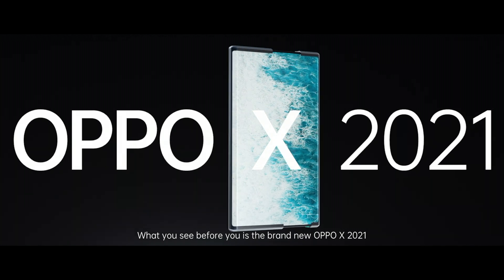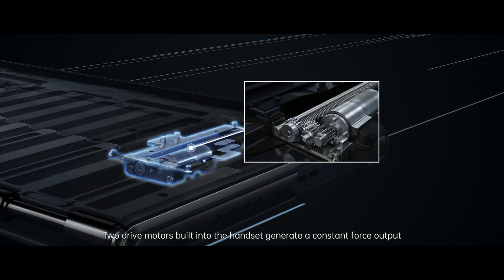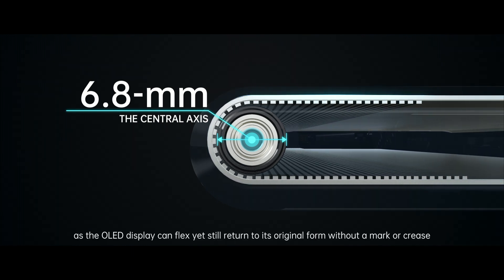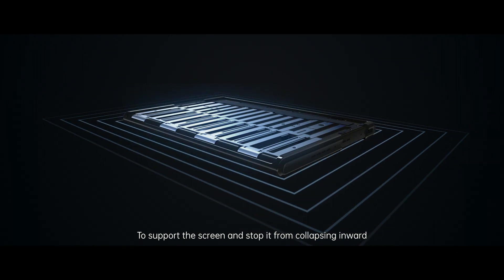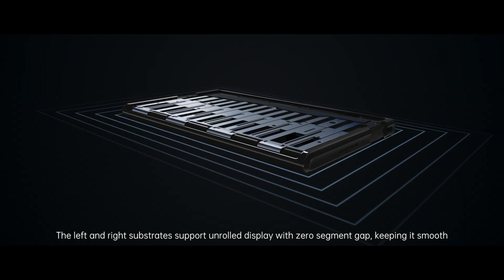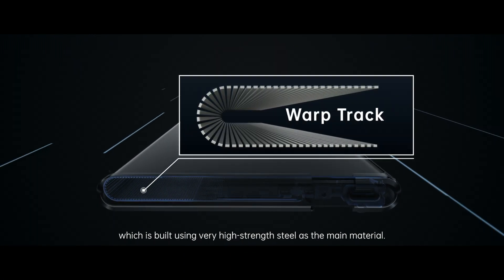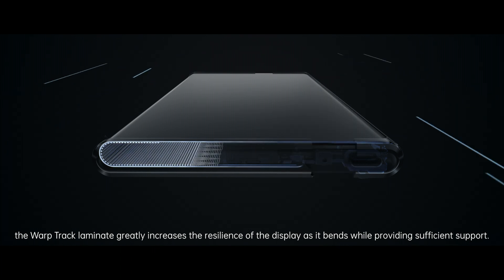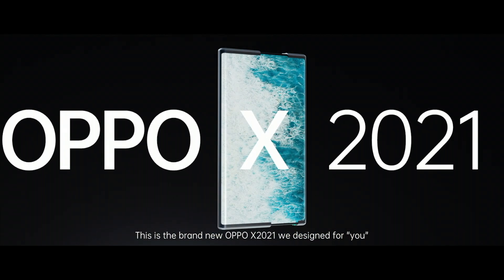Concept Phone Full Tech Video | OPPO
OPPOX2021​ Rollable Concept phone is one of the technologies on display at MWC21​ in Shanghai. What innovations make the phone possible? The special Roll Motor powertrain allows the phone to unroll smoothly.